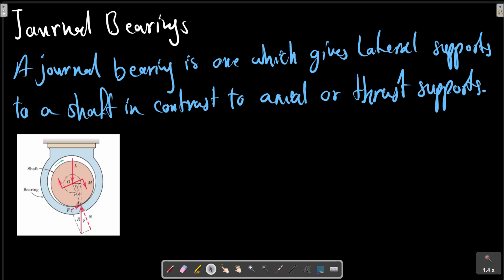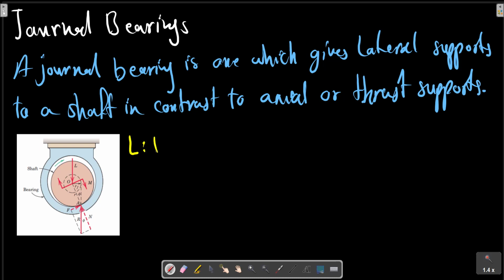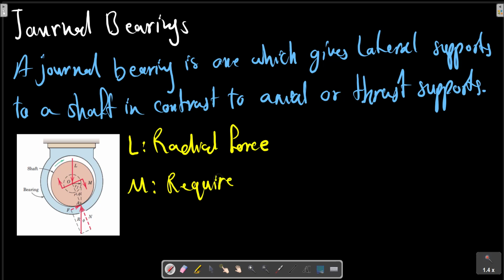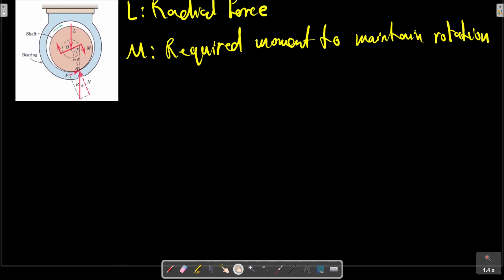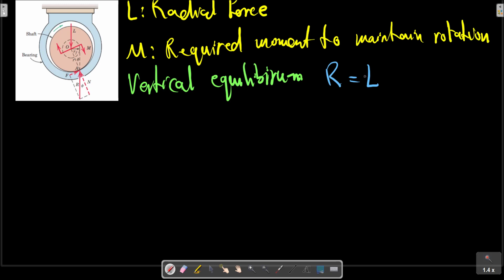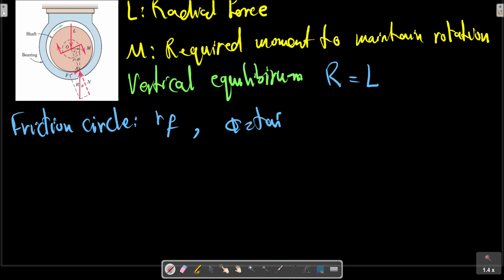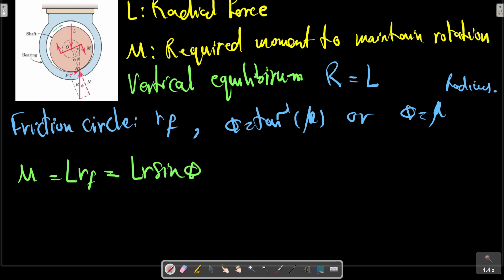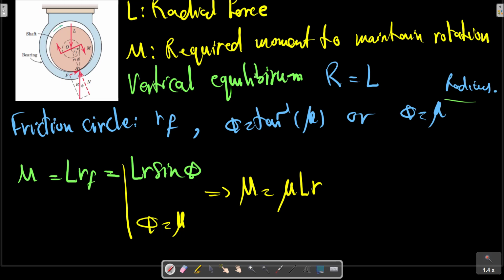Chapter 6 : Friction : APPLICATIONS OF FRICTION IN MACHINES : Journal Bearings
Friction
APPLICATIONS OF FRICTION IN MACHINES
Journal Bearings